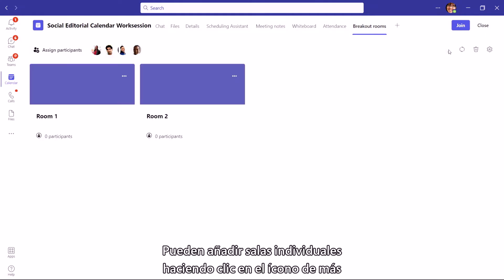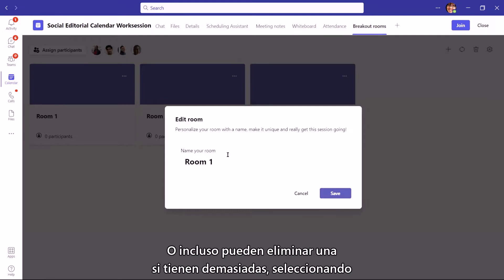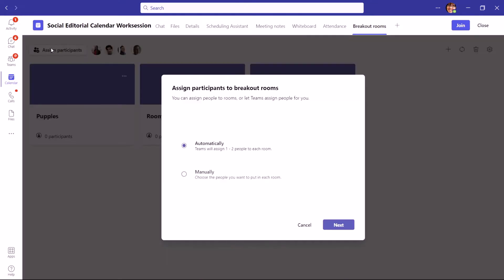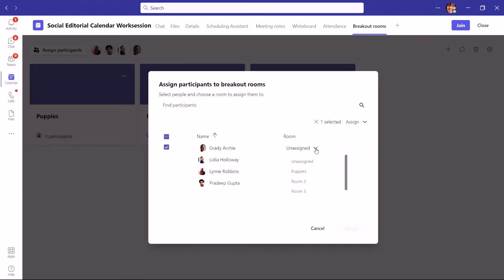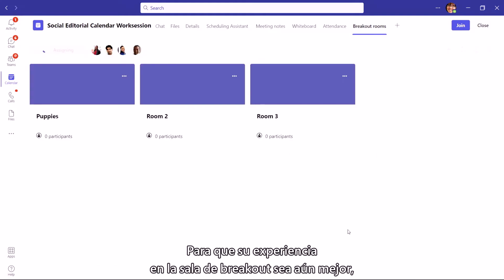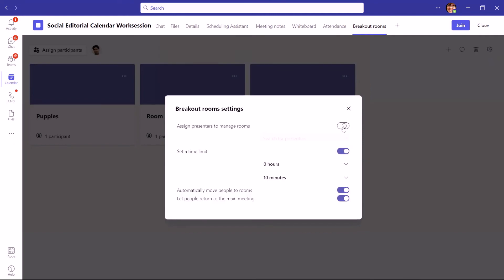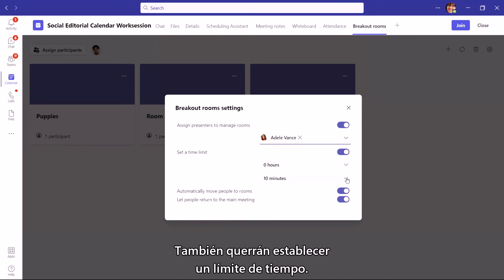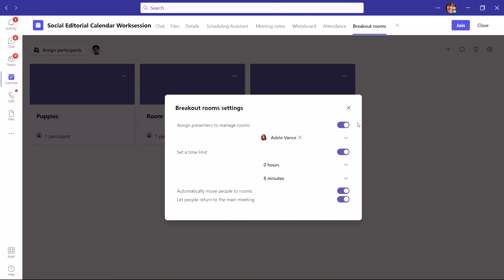Cómo configurar breakout rooms en Microsoft Teams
Aprende el paso a paso para dividir una sala en grupos durante una reunión online o para configurarlas previamente de manera personalizada. Descubre más sobre breakout rooms en Microsoft Teams.

Obtén más información sobre aplicaciones y flujos de trabajo en Microsoft Teams